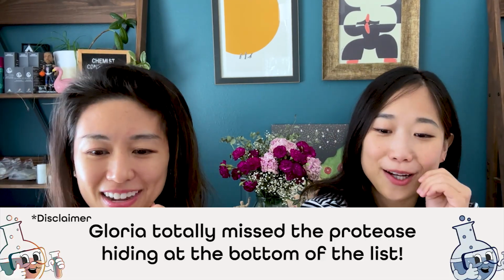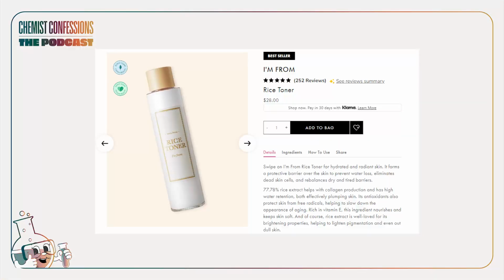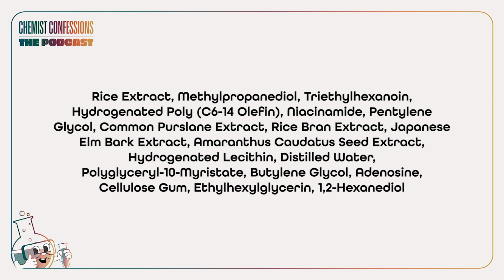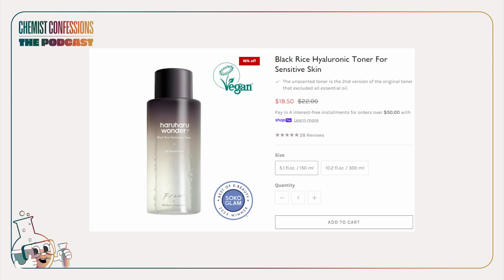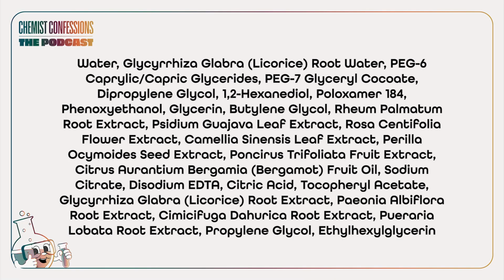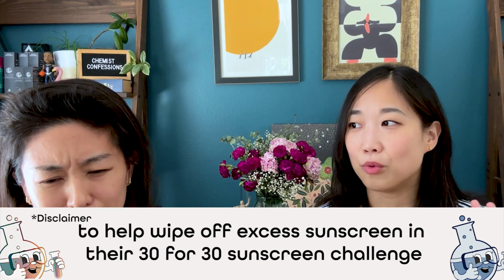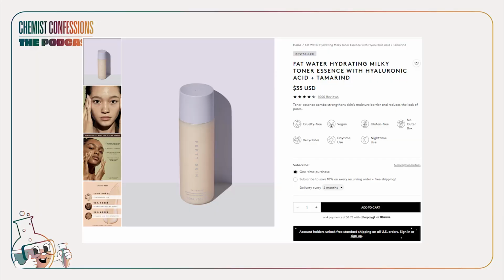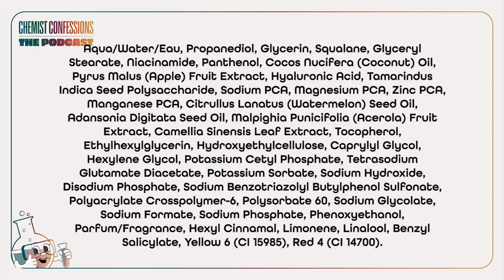#105) Which Toners Should You Use? | Chemist Confessions Podcast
This week we’re taking a break from skincare ingredients, and we’re talking about products. Specifically, toners! Toners will forever be a land of mystery. This category seems to always ends up in the spotlight, there are too many to choose from, and the claims can be all over the place. We decided to break down the product landscape, discuss some of the most popular toners of 2024, and weigh in on which toners we would want to use in our routine. It’s toner time!

2:09 | What is a Toner?
6:40 | Part 1 - Water-Based Toners
24:17 | Part 2 - Milky Toners & Toners We Would Use

Product Shoutout:
Aquafix Hydrating & Soothing Water Gel

Enrichment Content:
How to Choose the Right Exfoliating Toner

Chemists’ Introductory Guide to Skincare Fundamentals and Building a Routine

Leave your question in the comments and it could be featured in our next episode!